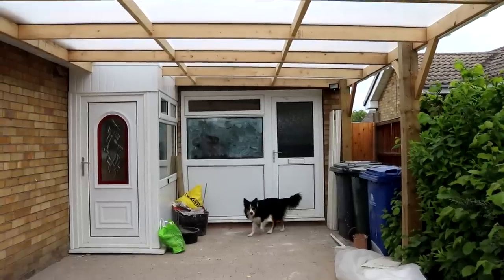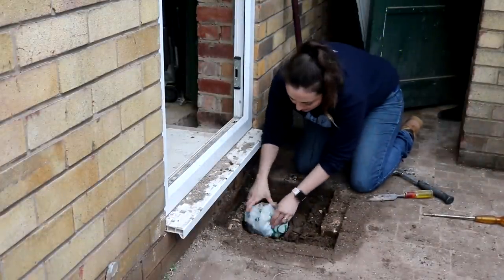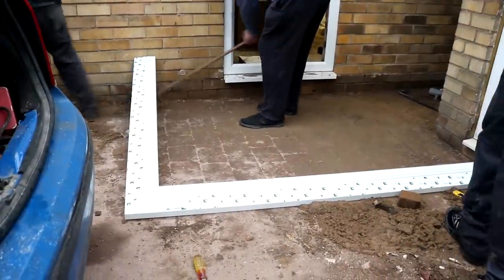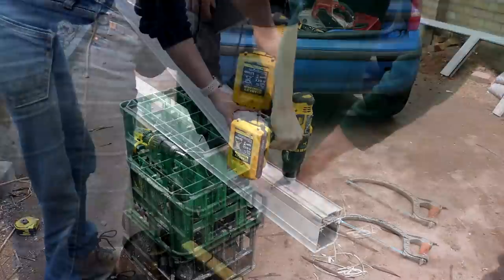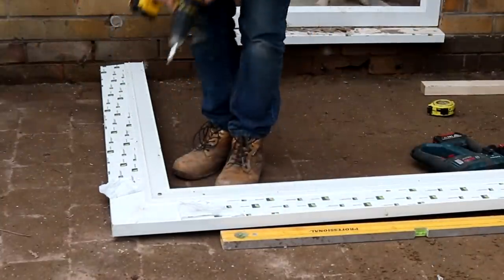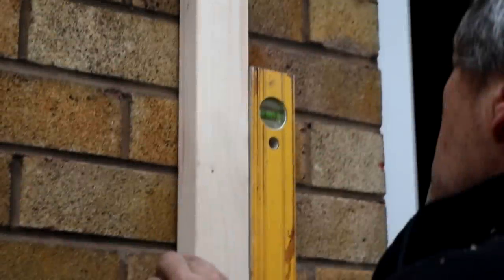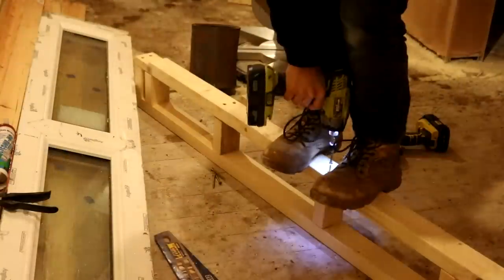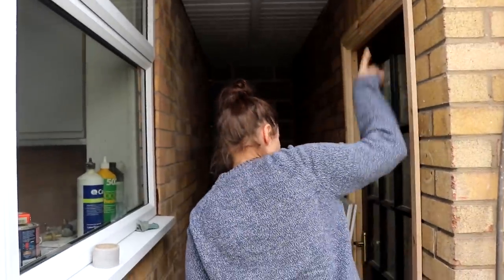UPVC Porch Installation DIY (Recycled) | The Carpenter's Daughter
FOOD:
My Food Channel: